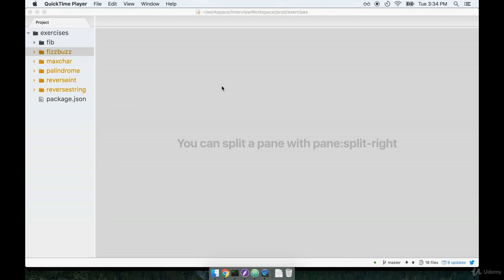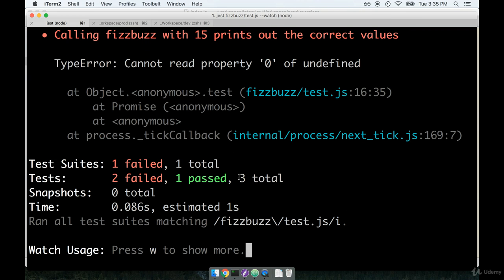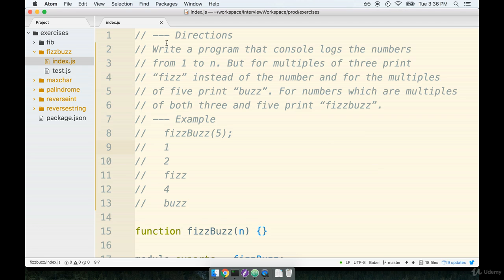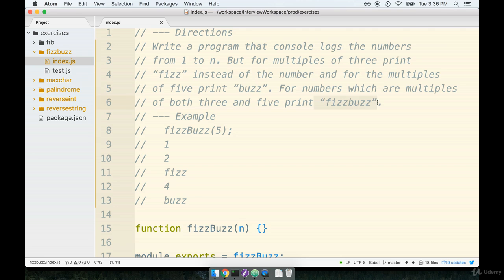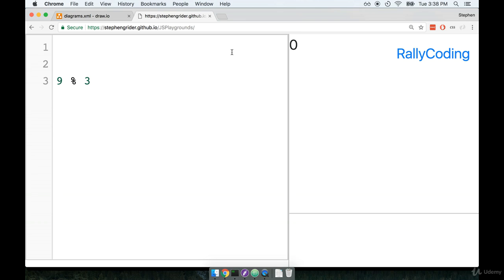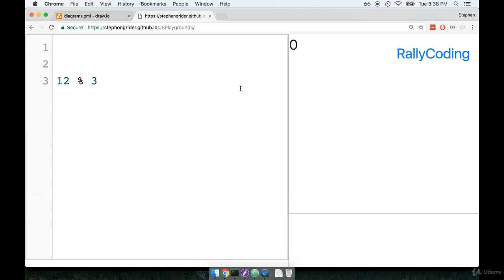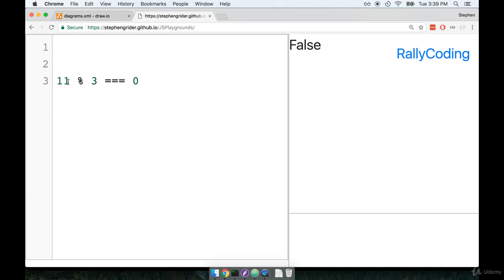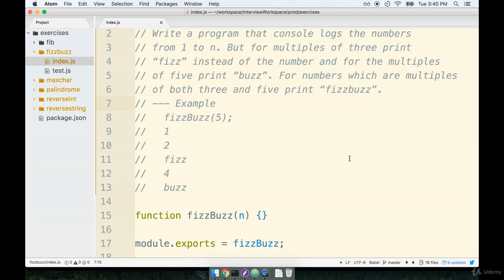022 FizzBuzz Problem Statement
One of the most asked question in JS interview Question, one must know how to solve FizzBuzz Problem